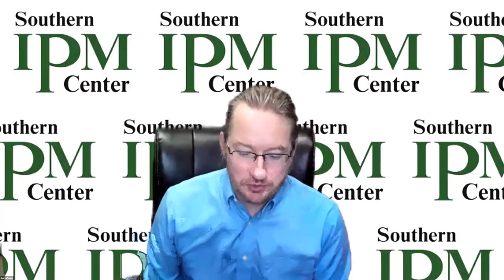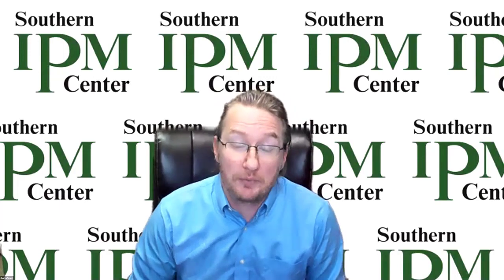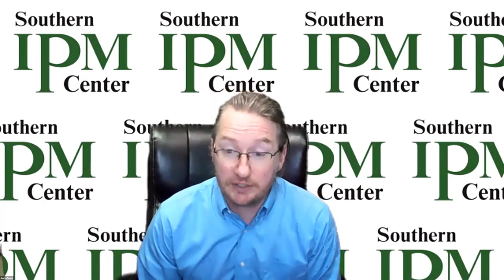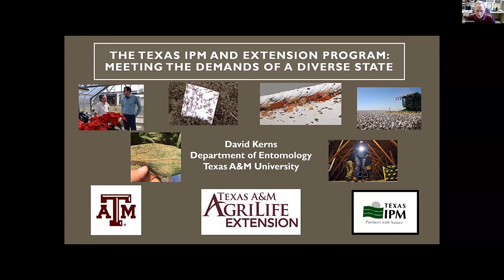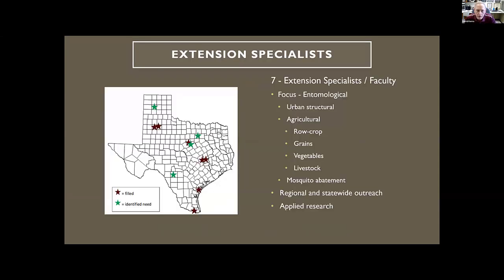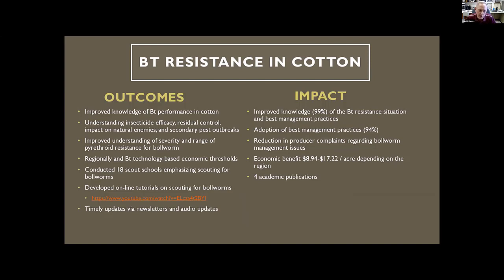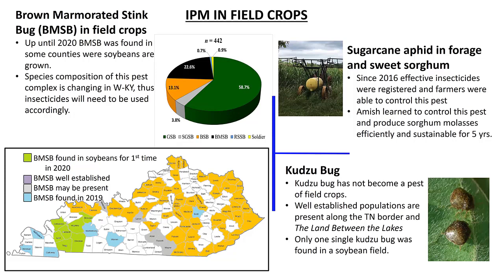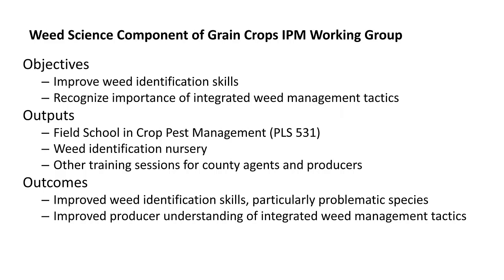IPM Extension Programs in Texas and Kentucky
David Kerns
Texas A&M AgriLife Extension Service
Presentation: The Texas IPM and Extension Program: Meeting the Demand of a Diverse State

Ric Bessin
University of Kentucky
Presentation: Extension IPM programs in Kentucky